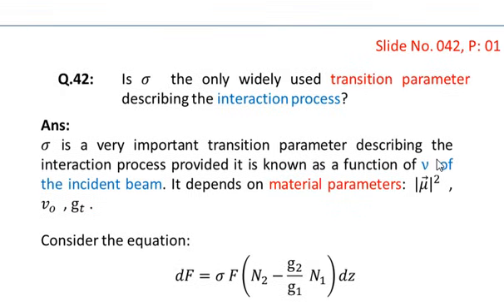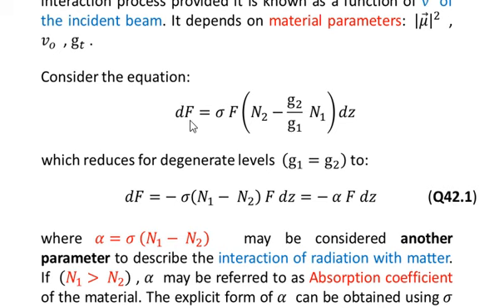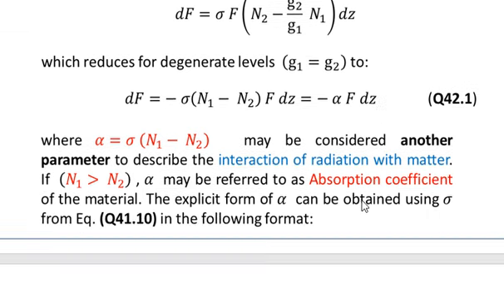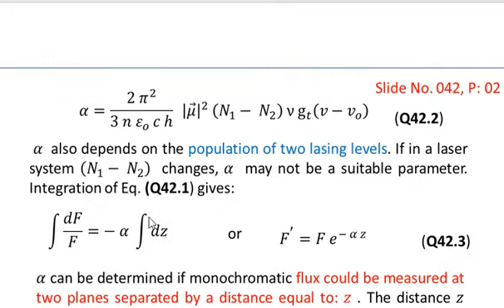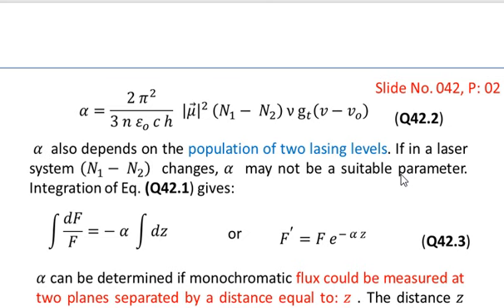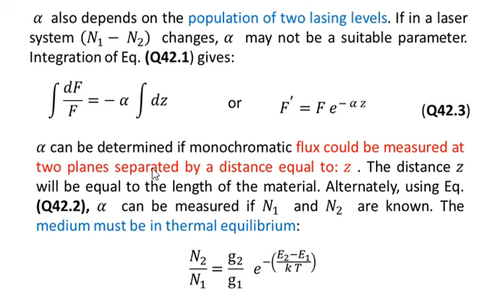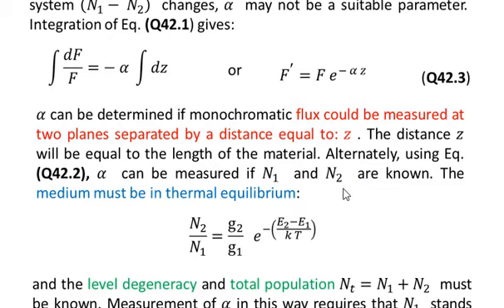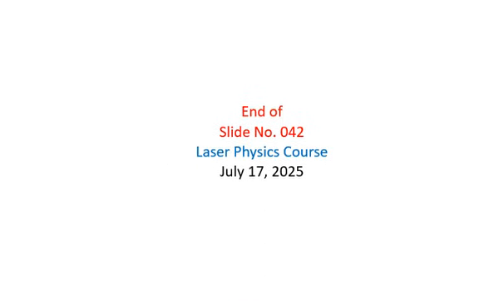Slide042 Transition Parameter Sigma Alpha Absorption Gain Coefficient Two Level Laser System Physics